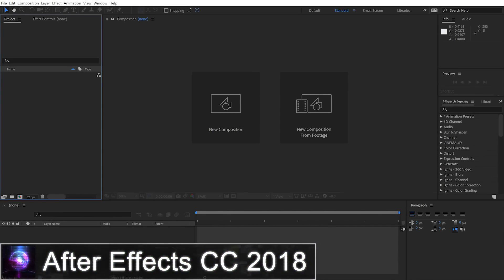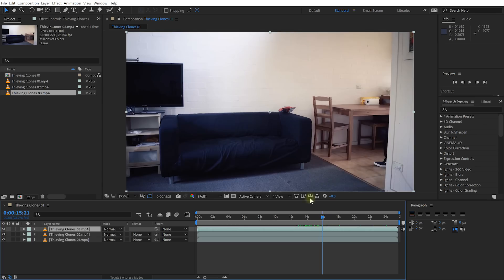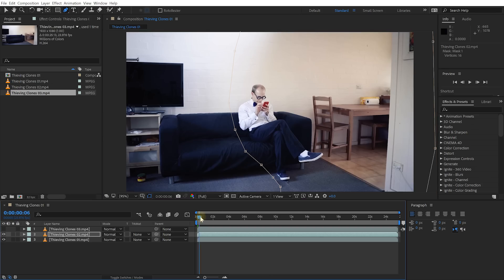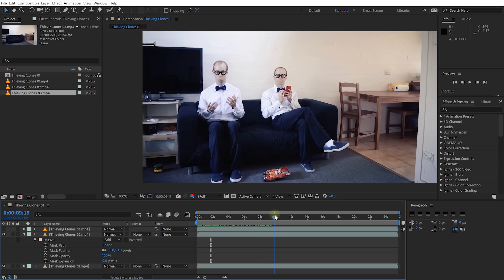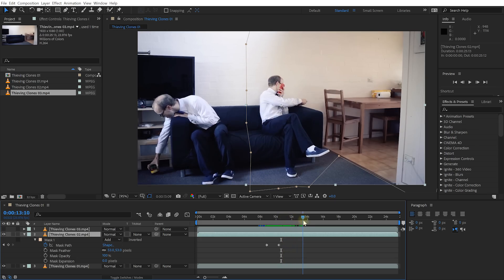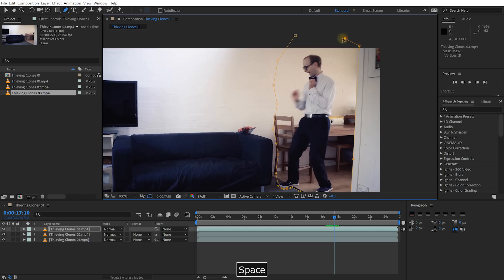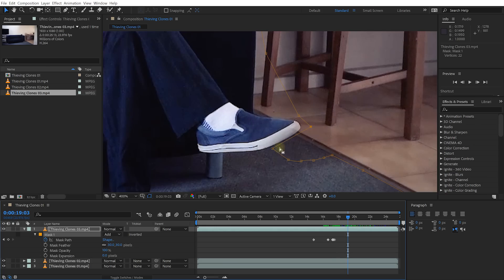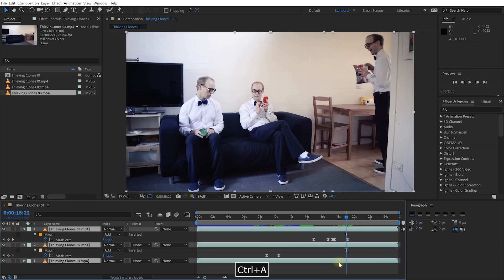Basic CLONE EFFECT INTERACTION - After Effects Tutorial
Want to take your CLONE EFFECT to the next level? Want to know how to make your clones INTERACT?

In this tutorial I will show you a simple way to interact with your clones!

TIME STAMPS
00:00 Introduction
01:34 Tutorial Start
03:21 Tips for Filming Clone Videos & Timing
04:05 Creating the Clone Interaction Effect using Masks
12:26 Final Colour Grading
14:37 The Final Effect